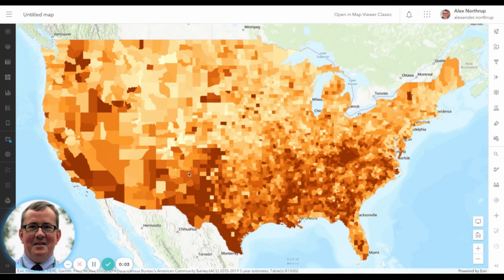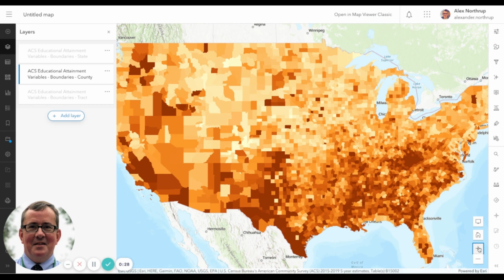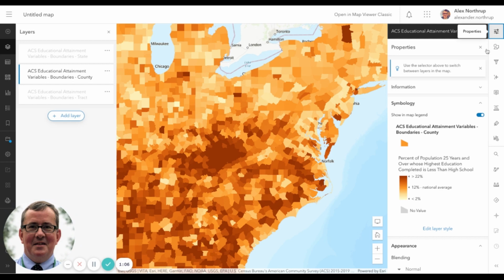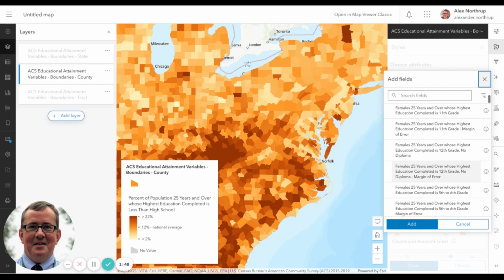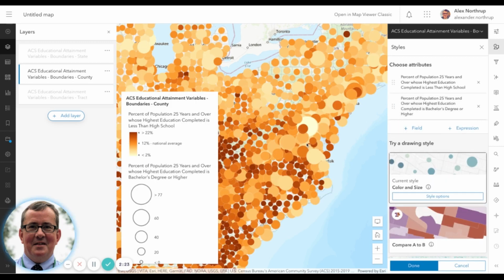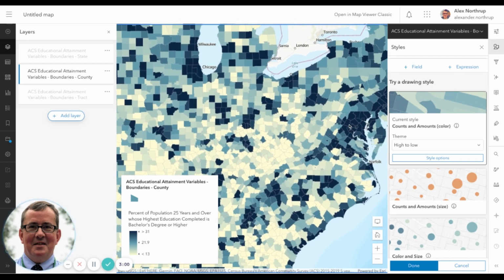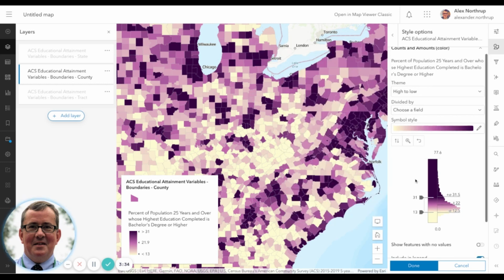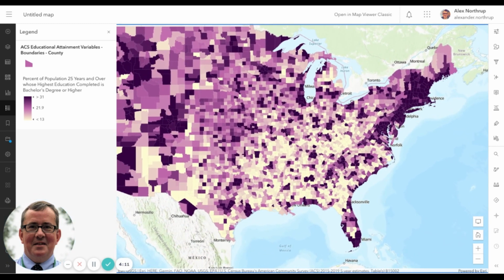Fields and Styles in ArcGIS Online Layers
Learning how to select fields and modify styles in ArcGIS online new version.